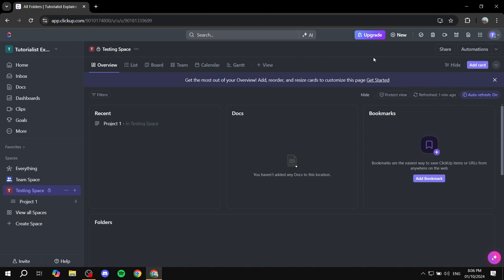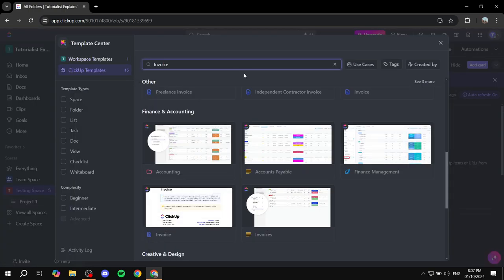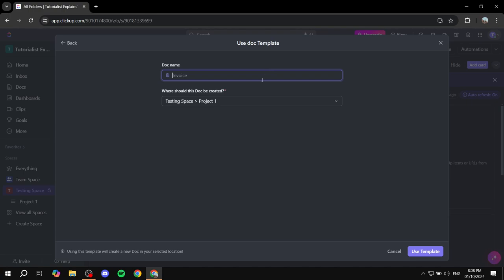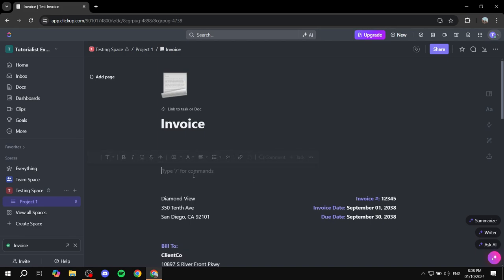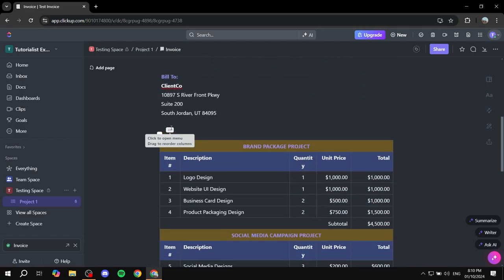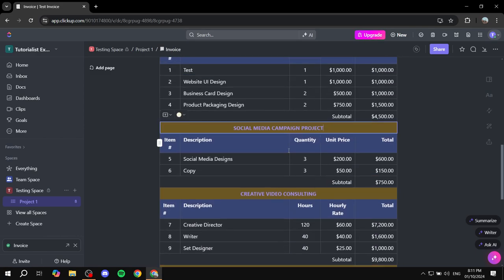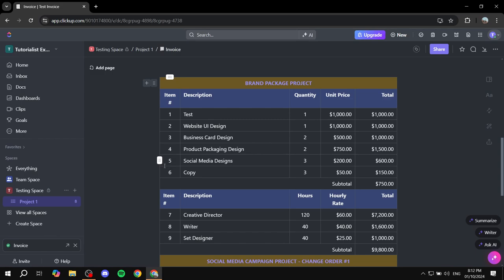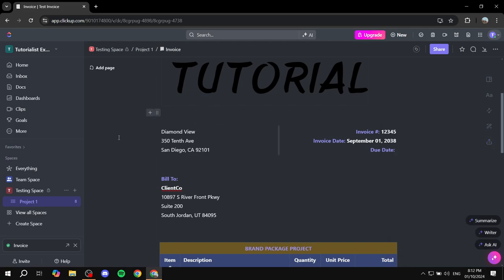How to Create an Invoice in Clickup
If you are looking for a video about How to Create an Invoice in Clickup, here it is!